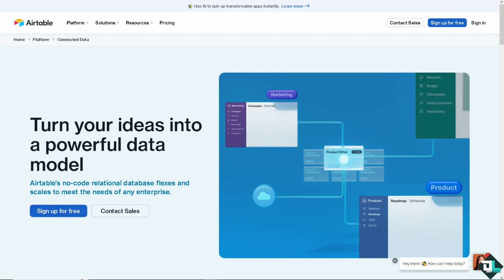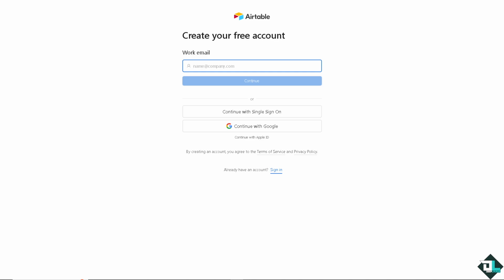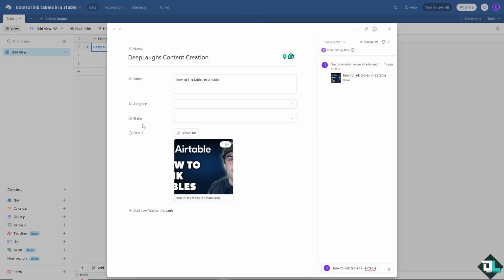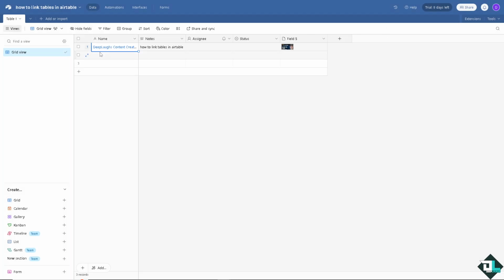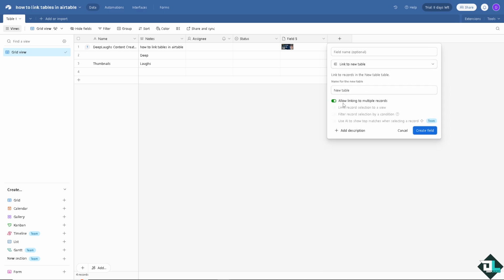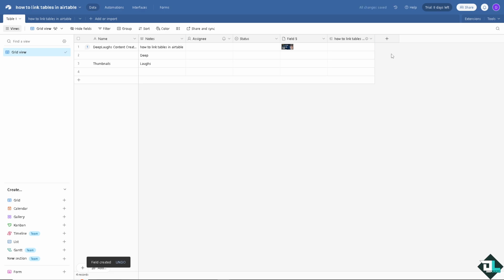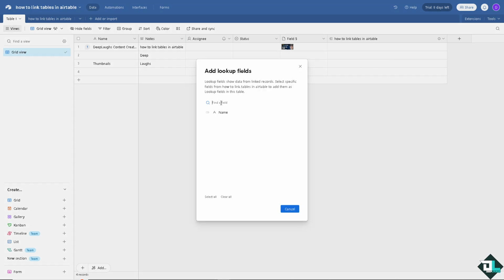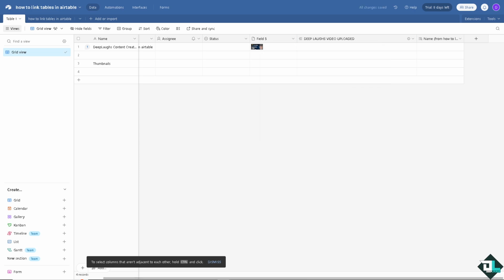How to Link Tables in Airtable (Full 2024 Guide)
In today's video we cover how to use airtable,airtable,airtable demo,airtable training,airtable tutorial,how to add a table in airtable,airtable consultant,airtable consulting,airtable for beginners,learn how to build automation,airtable tutorial youtube,how to link records in airtable,airtable training videos,how to find duplicates in airtable,airtable tips,how to use airtable for content planning,how to manage tasks in airtable,how to create tasks in airtable